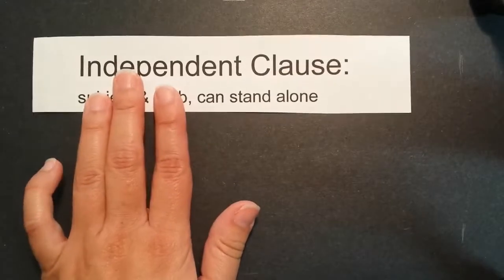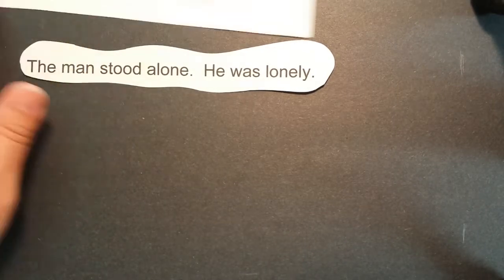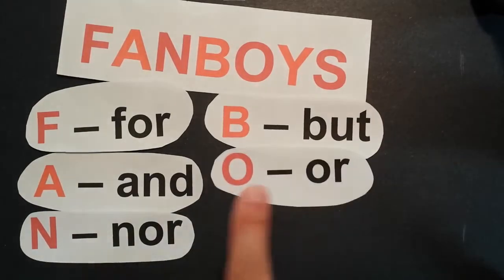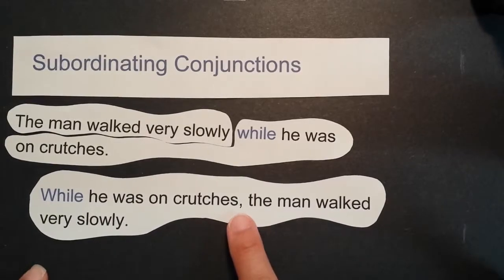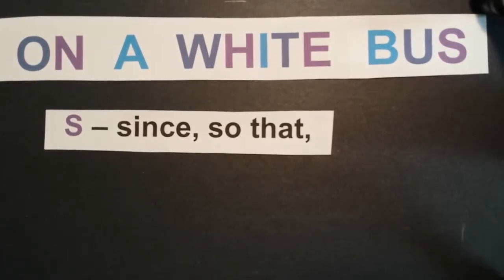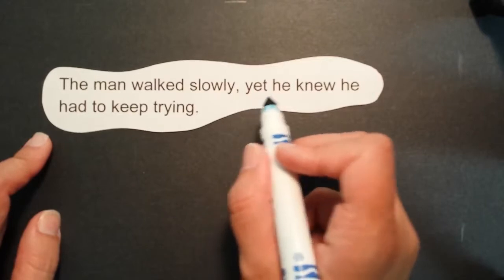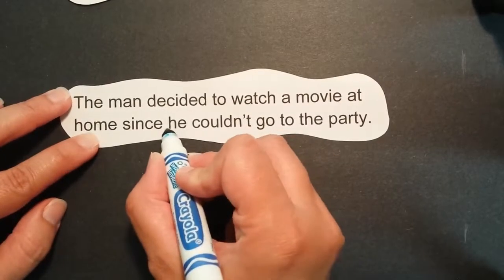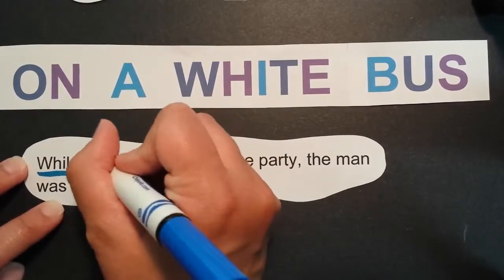Independent & Subordinate Clauses & Conjunctions